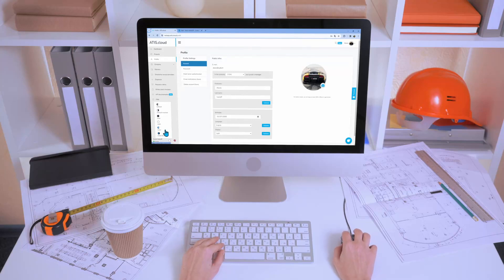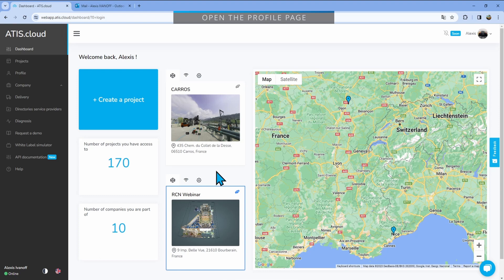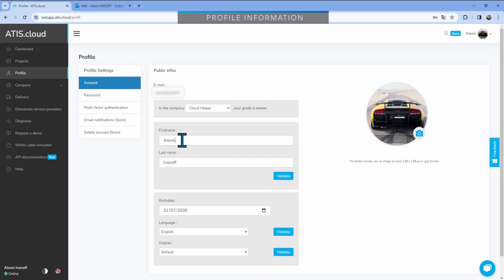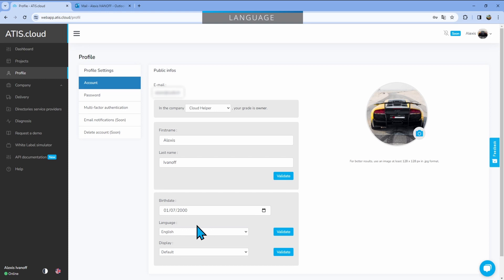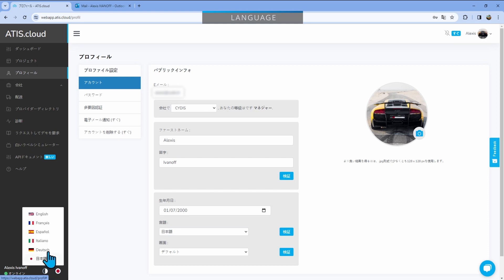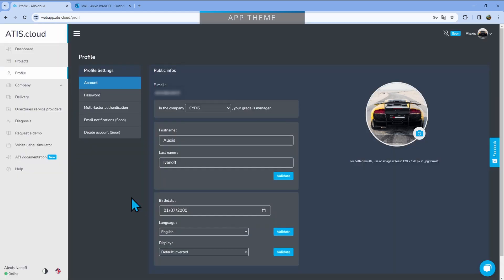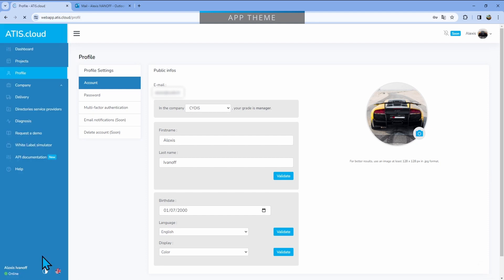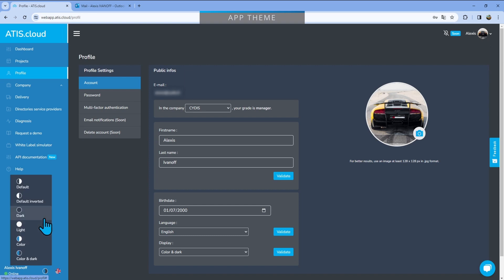Change your profile information, platform language and theme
Learn how to manage your account, in this video learn how to change your profile firstname, lastname and birthdate. You can also see what email is inked to your account and see the list of companies you are a part, plus you can see what is your role in each of them. You can also change your profile picture, select the platform's language and theme to have a more personalized experience.

Chapters:
0:00 Intro
0:14 Open the profile page
0:24 Profile information
0:42 Profile picture
0:53 Language
1:15 App theme
2:13 Outro

ATIS.cloud
beyond the cloud